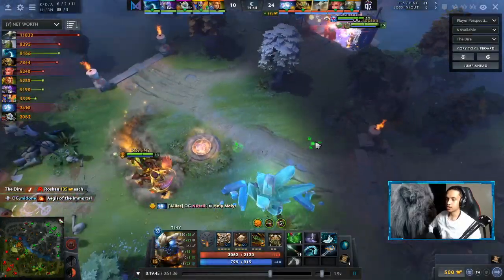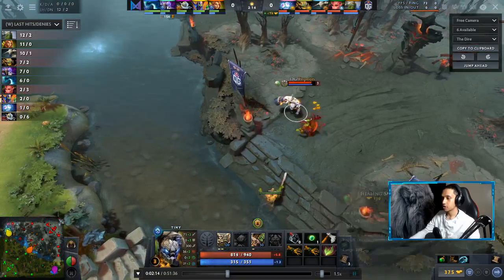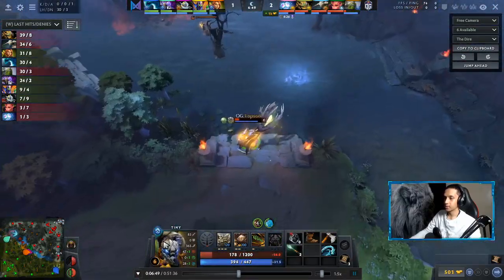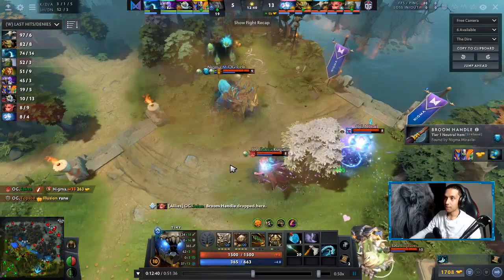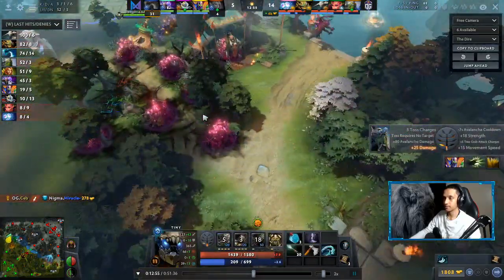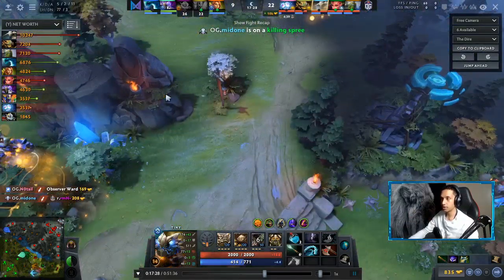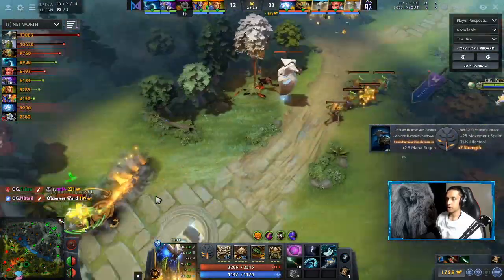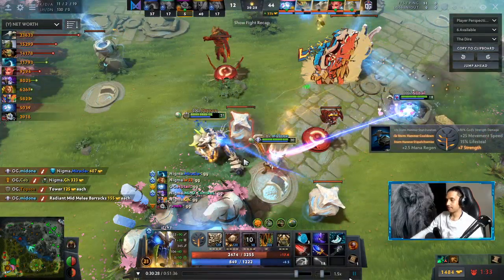This is How OG Topson Destroys With Tiny | Pro Dota 2 Guide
In this video, I explain the thought process of, two time TI champion, OG Topson as he plays Tiny mid! We all know that he is one of the best roaming mid players in the game, so how does he do it?

Dota Guide, Learning, Explained